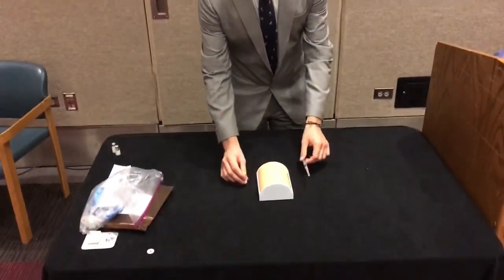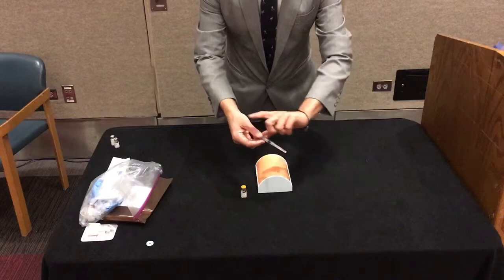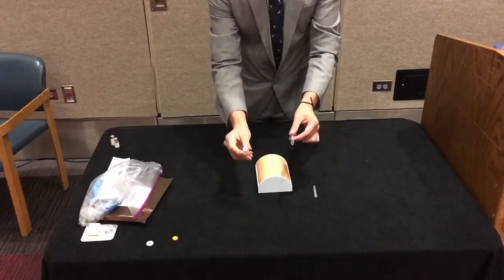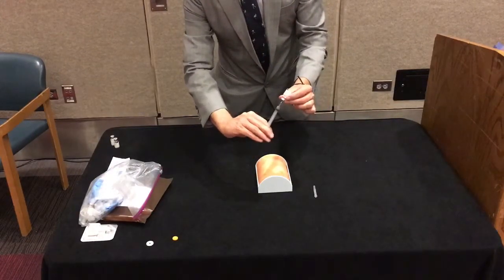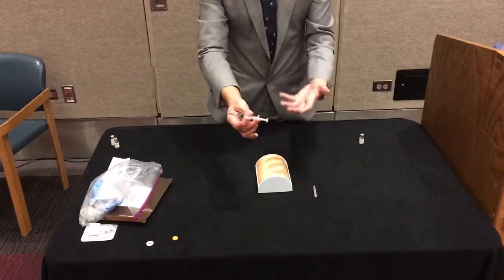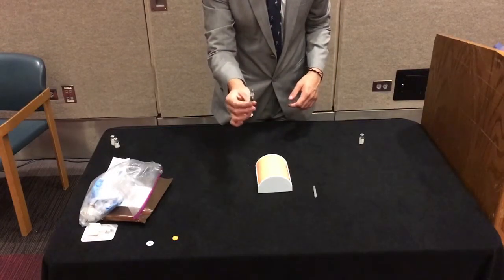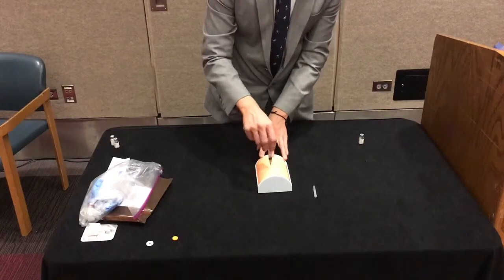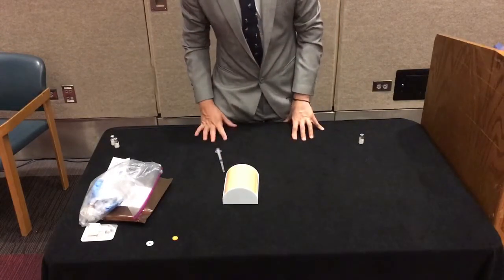How-to deliver naloxone | Steve Rummler Hope Network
Sean O’Donnell, MS, Director of Programs for the Steve Rummler Hope Network, instructs on how to safely deliver naloxone intramuscularly.